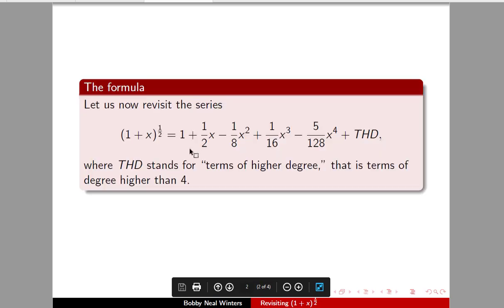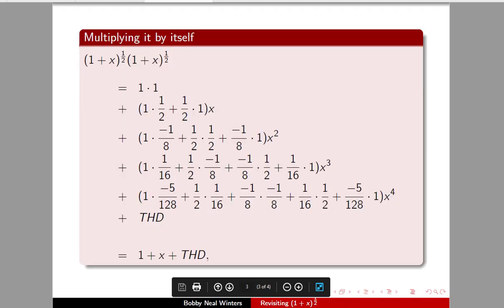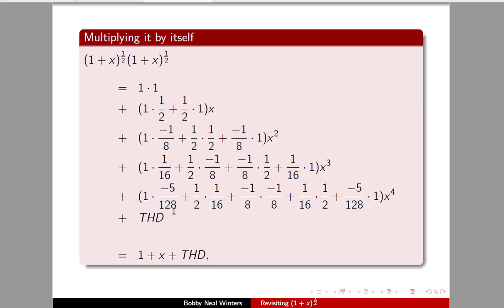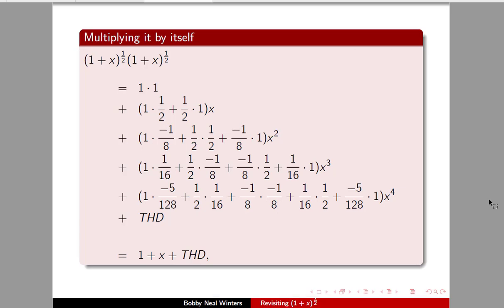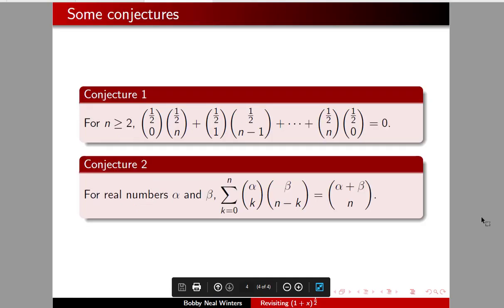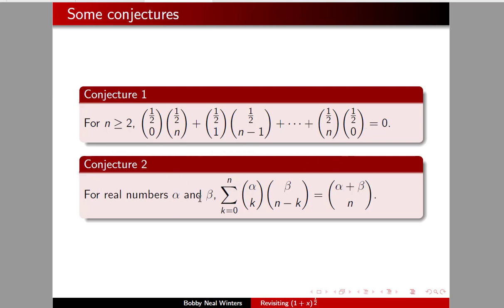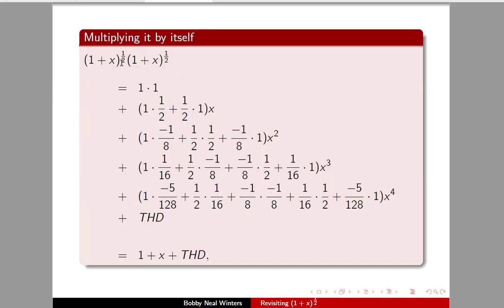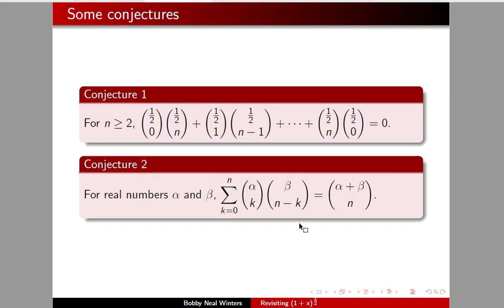Analysis Lecture 24: (1 + x) to the 1/2